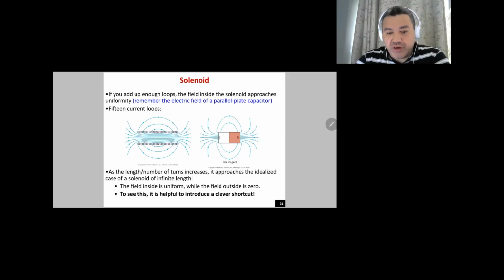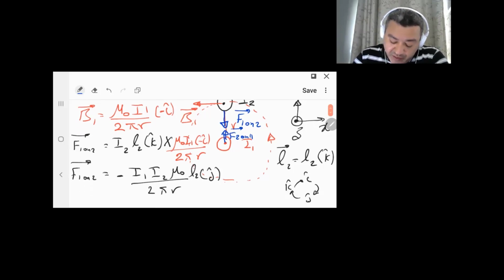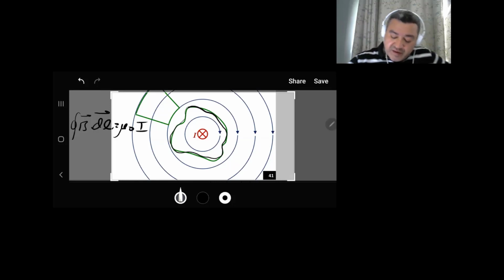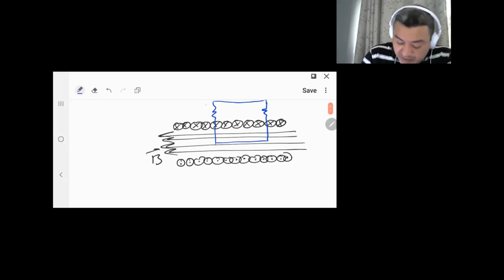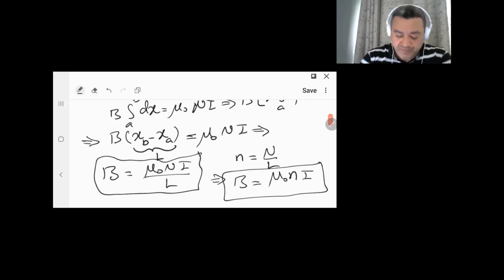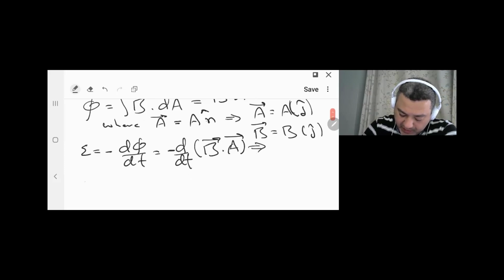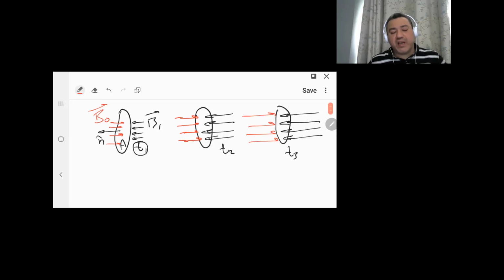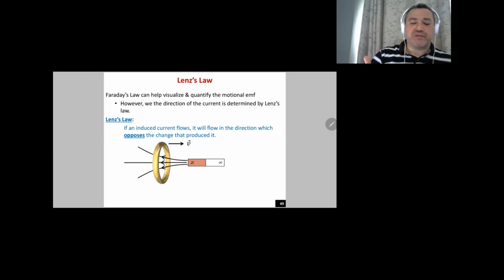Lorentz Force, Ampere's Law, Faraday's Law and Lenz's Law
Magnetic Fields, Lorentz Force, Biot-Savart Law, Ampere's Law, Faraday's Law and Lenz's Law